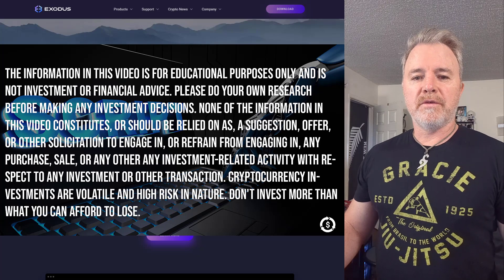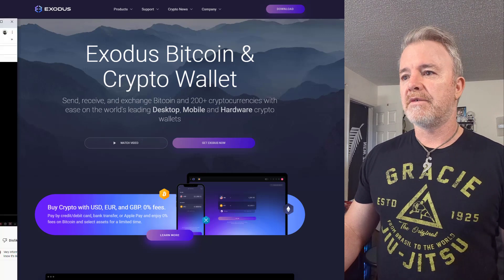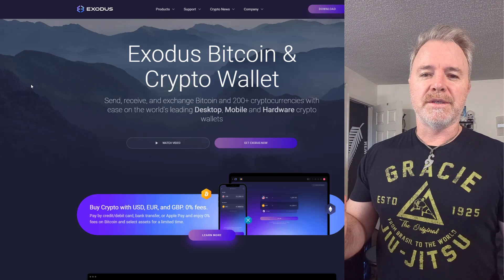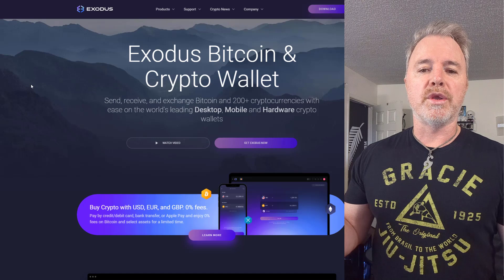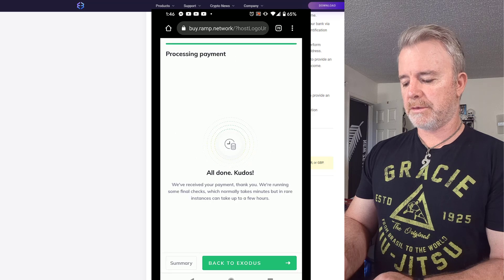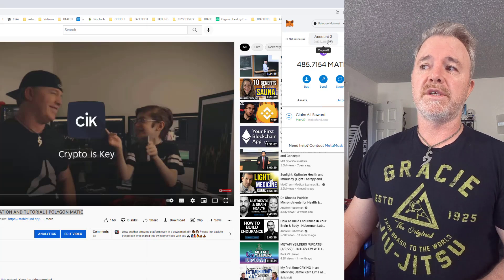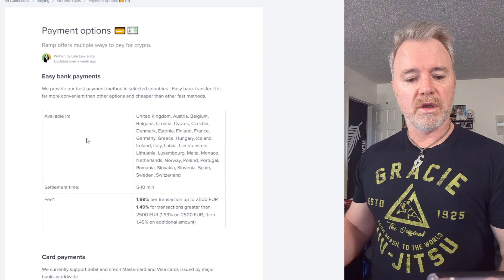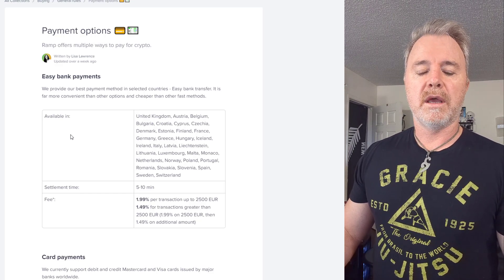How To Buy Crypto With Exodus Wallet | POLYGON MATIC | STABLEFUND